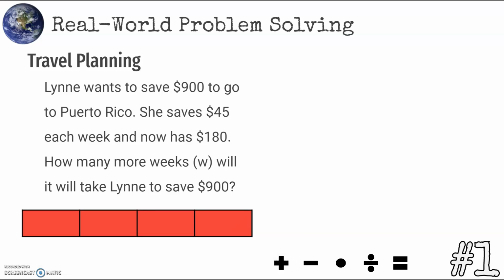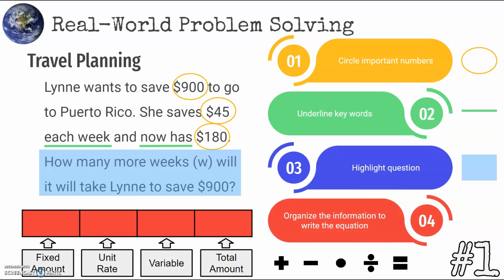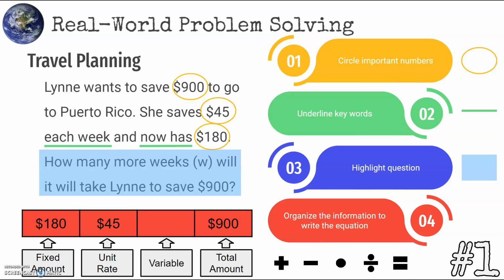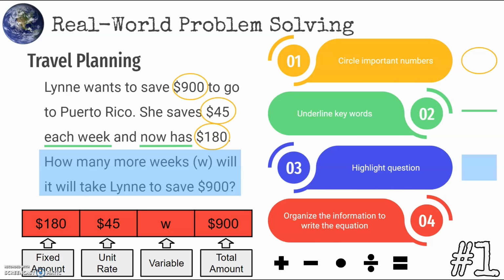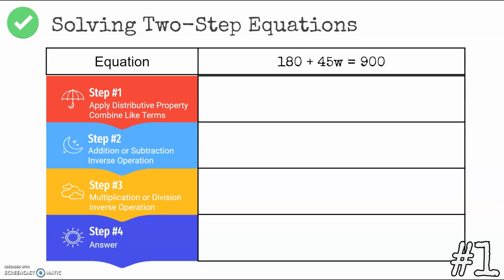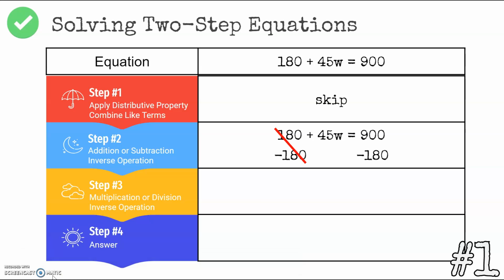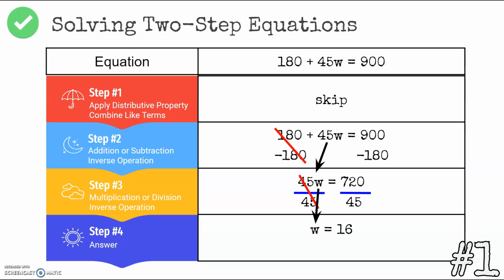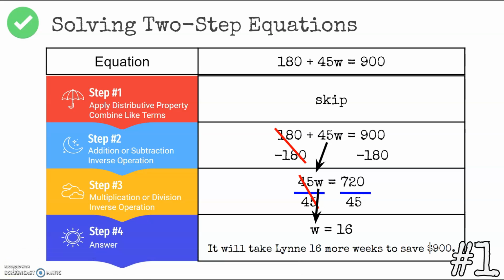Unit 6 Lesson 5 word problem #1